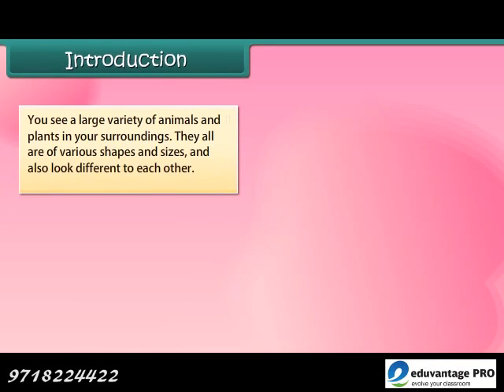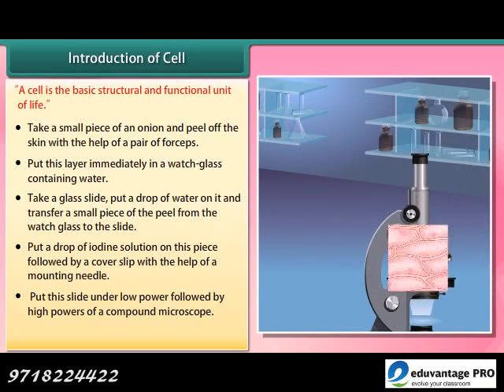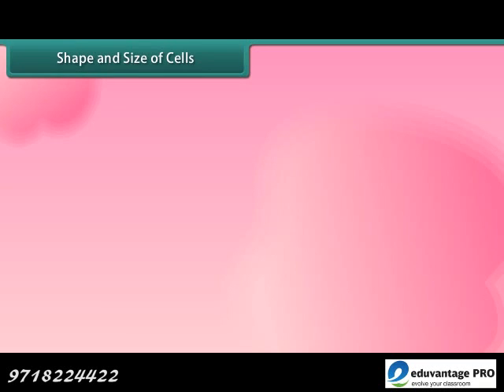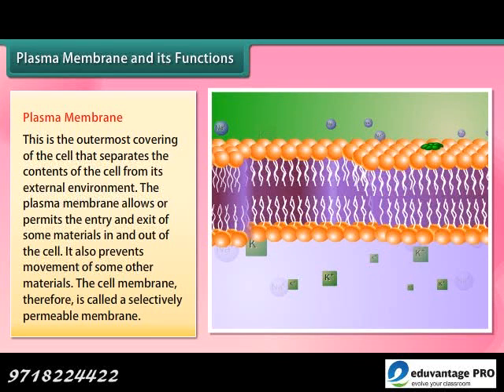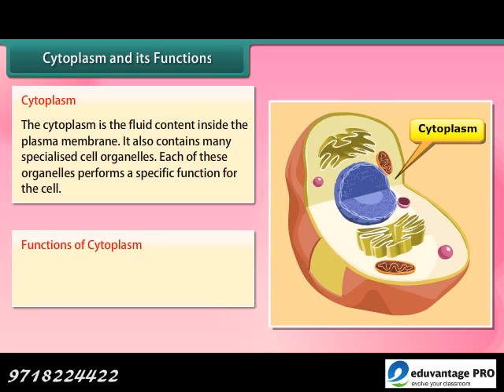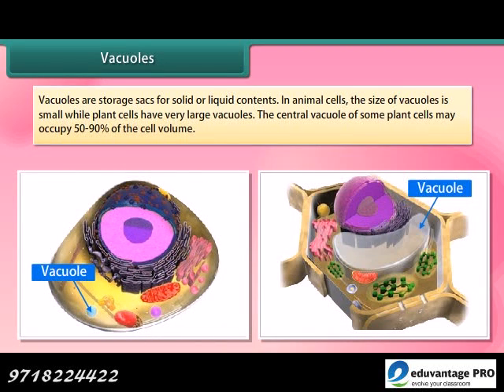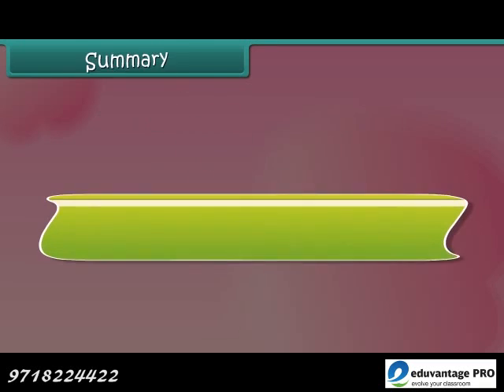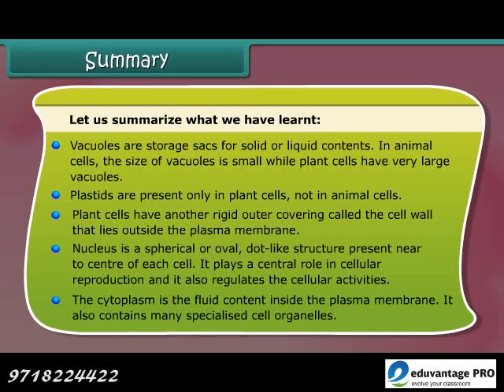Class _ 8 _ Science _ Cell Structure and Function